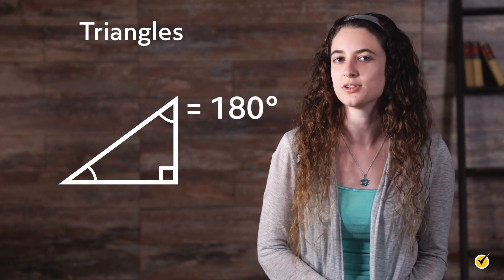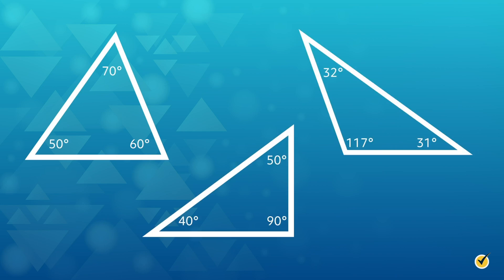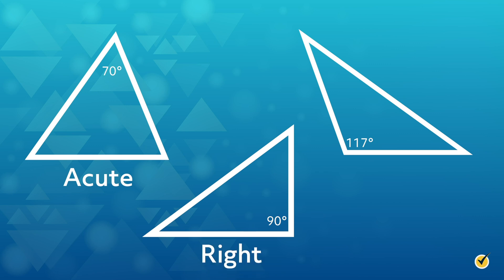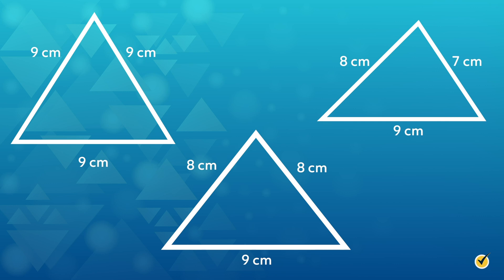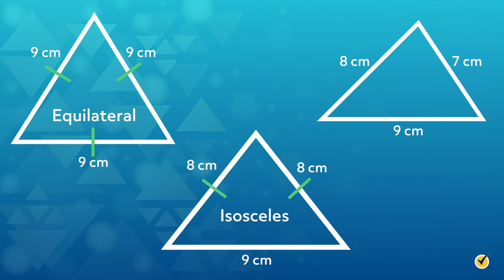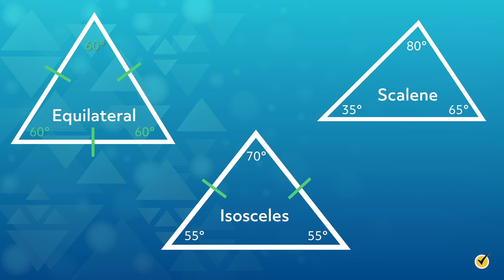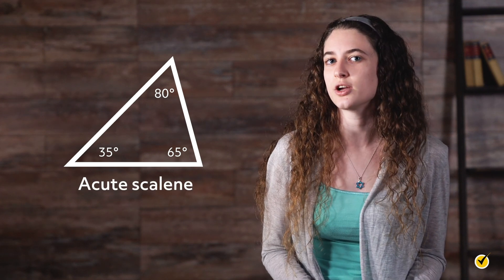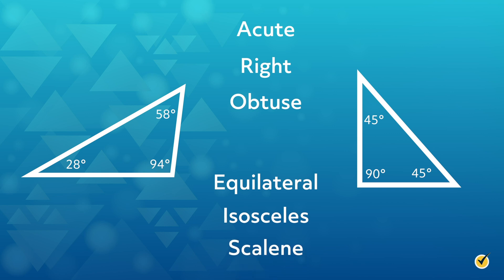Types of Triangles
Hi, and welcome to this review of different types of triangles! Before we begin, here’s a review of the basics. A triangle has three straight sides that connect. The length of the sides can vary but the length of the largest side can’t be equal or greater to the sum of the other two sides. In addition, a triangle has three interior angles, and the sum of those three angles is always 180 degrees.